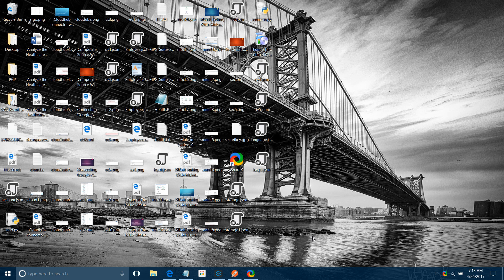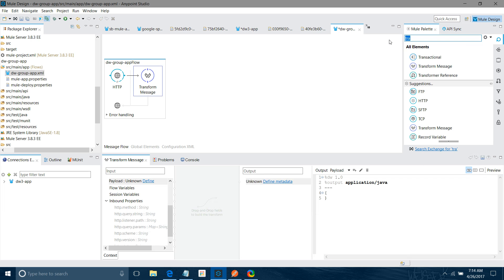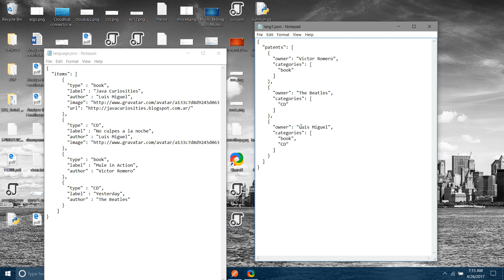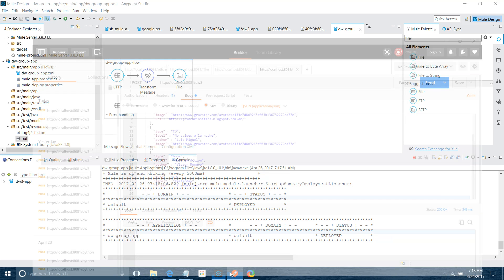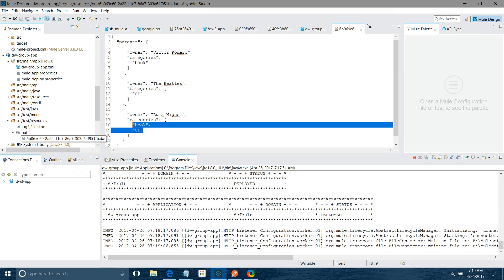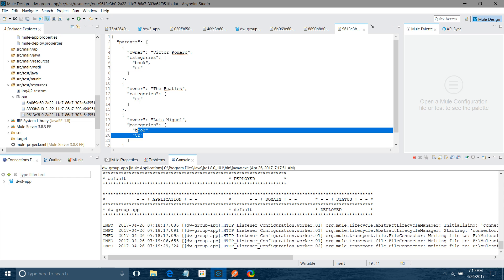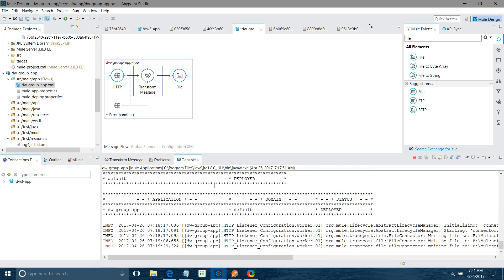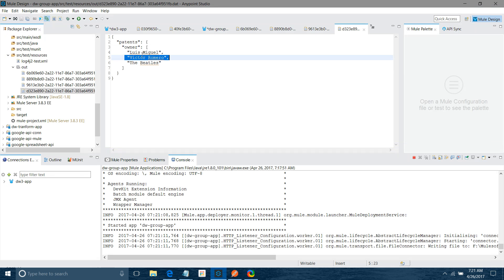DataWeave Transformation (GroupBy and DistinctBy) With Mule ESB-Part III